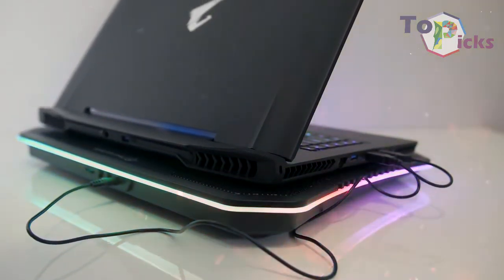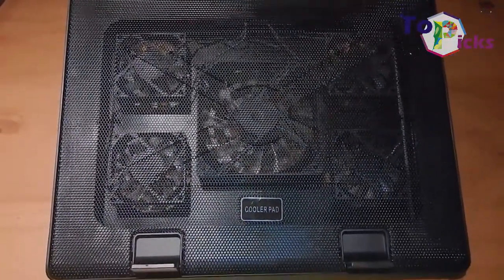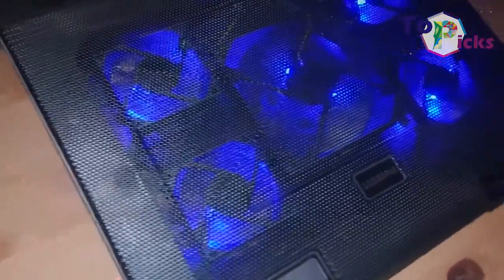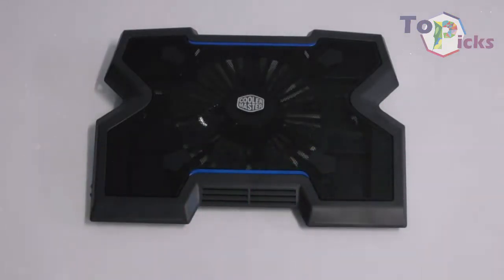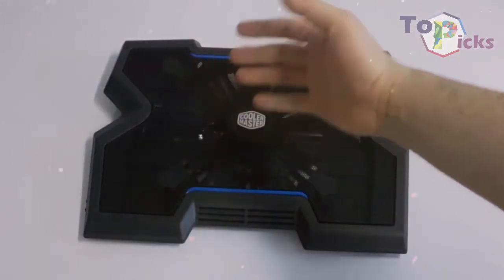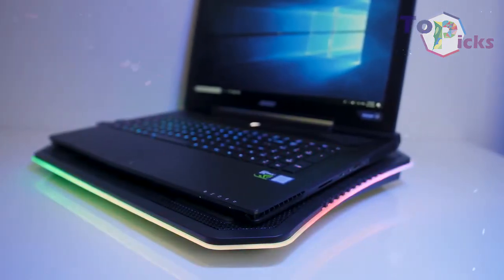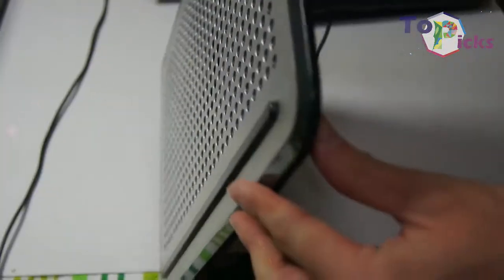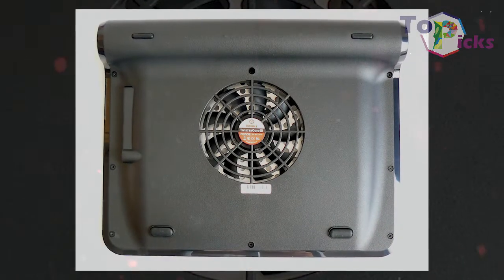The Best Laptop Cooling Pads Of 2020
Some people might be wondering why bother  spending some money on cooling pads. But some other think that using cooling pad can avoid their laptop from the danger of the overheating while in use. The best laptop cooling pad can also provide a convenient place to situate your laptop rather than using it in your lap.

1. Kootek Cooler Pad Chill Mat 5
This quite affordable cooler pad uses five fans to cooling down your laptop. It scores strongly in the versatility stakes as you can switch some of the fans off, plus it can be raised through six different height settings as for your preference. This amazing cooling pad can cooling down the 12-inch to 17-inch laptops, and comes with a pair of stoppers at the front to prevent your laptop from sliding off. This Kootek Cooler Pad Mat 5 also packed with USB hub with two USB 2.0 ports.

2. Cooler Master Notepal XL
This cooler pad uses a single large 230mm fan which is impressively quiet. Indeed, it shifts an impressive amount of air, and rated at 89.8 cubic feet per minute. This cooling pad also comes with three USB ports around the back. This Notepal XL is able to hold up to 17-inches laptop. This cooling pad can be your second option if you cannot get Kootek at your country/region.

3. Thermaltake Massive 20 RGB
this cooling pad is suitable for your hefty notebook, it is also capable in holding the 19-inch gaming laptops. It has one 200mm fan for cooling and three different height settings. This quite pricey cooling pad also comes with RGB lighting with various different modes around its edges.

4. Enermax TwisterOdio 16
This cooling pad comes with built-in speakers, so you can listening to music or watch a movie pleasantly with your partner. This Enermax TwisterOdio also capable in holding up to 16-inches laptop, but its built-in pair of ‘DreamBass’ 2W speakers are pretty decent and you can manually adjust the fan speed. in short, this cooling pad is worth your consideration if you are looking for one.